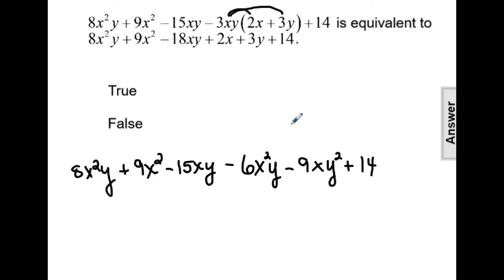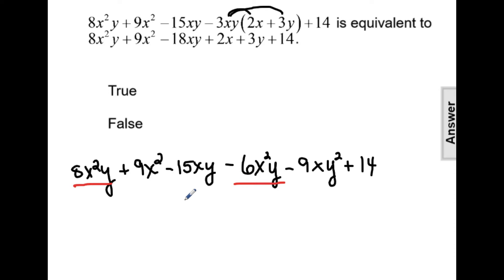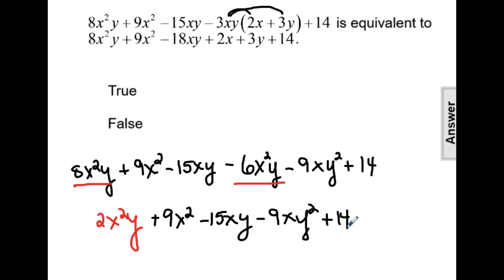Equations Question 8